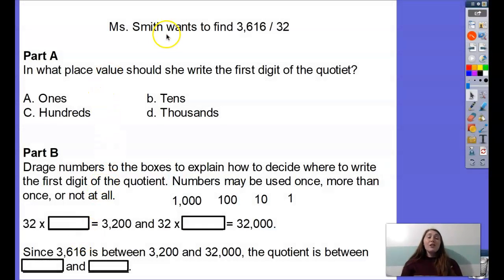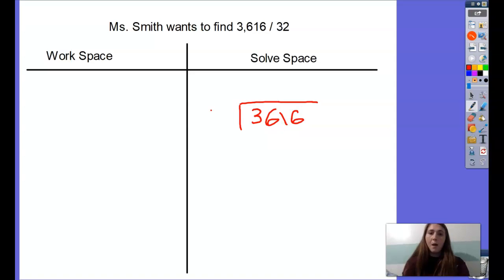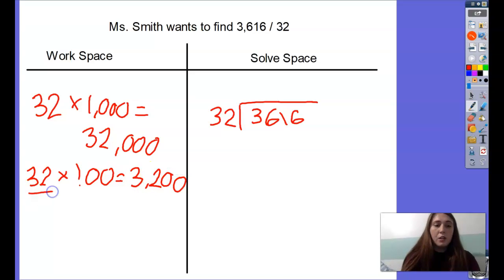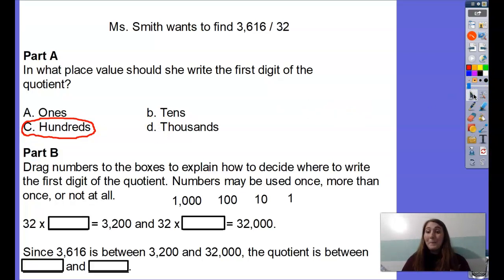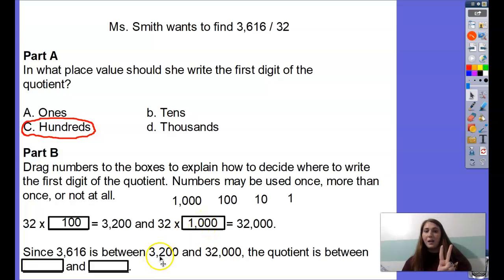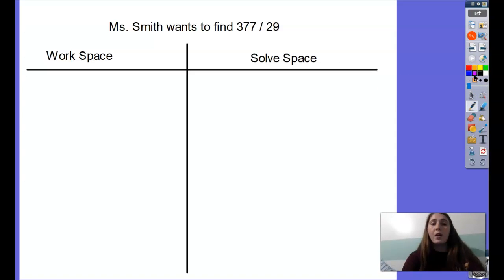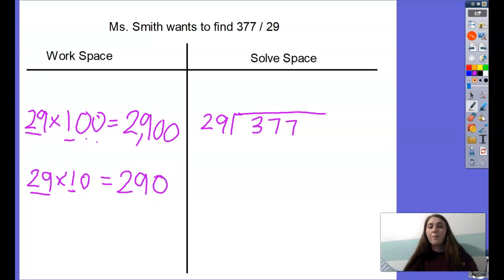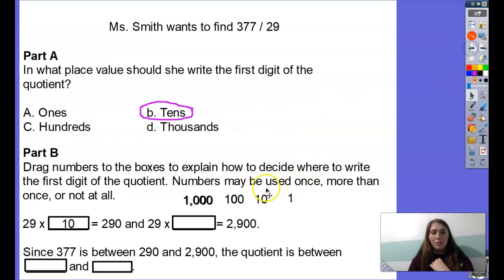What place value do I start in?